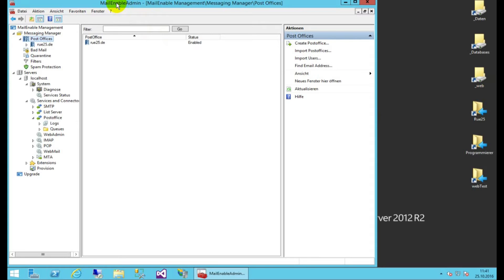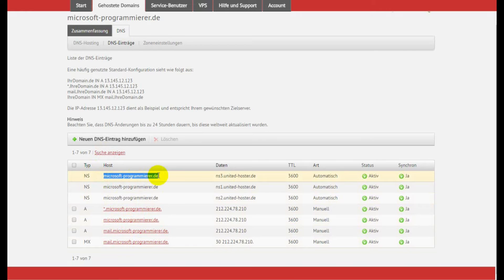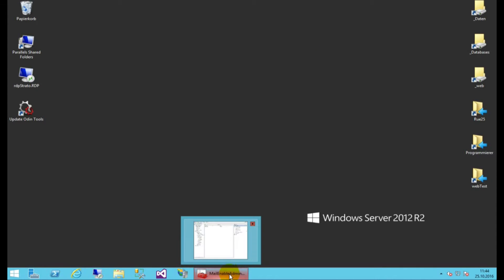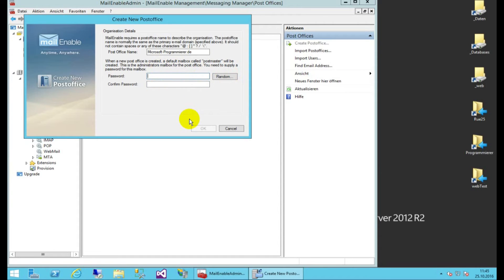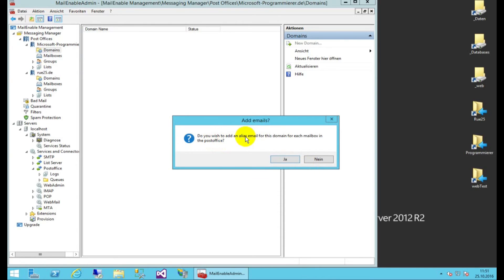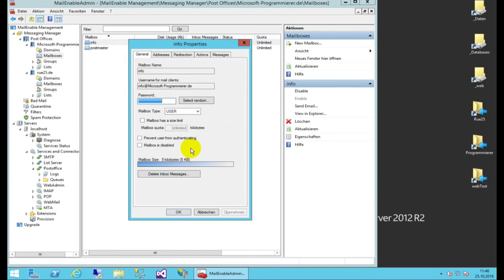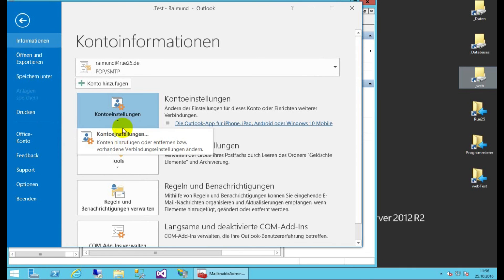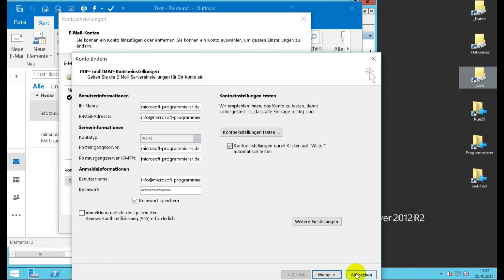Server: Setup MailEnable Mailserver Mailbox/Mailaccount, MX Record and Outlook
MailEnable Mailserver is the Default on Plesk, Odin
write the MX Record into the DNS Server or your web hoster and route it to the windows server
MailEnable Standard is for free
setup the email client